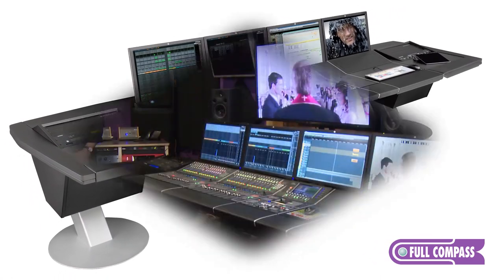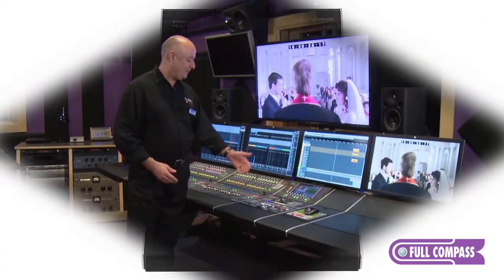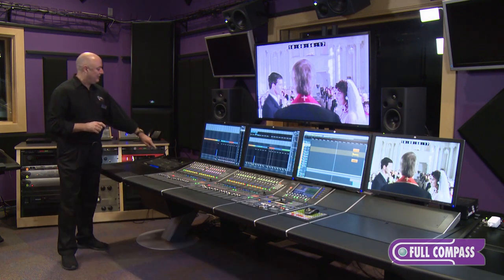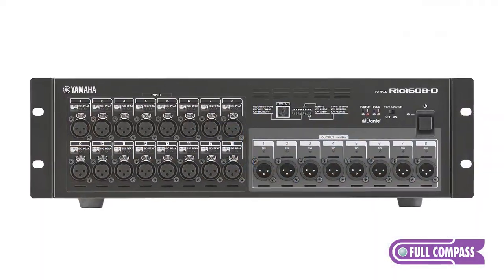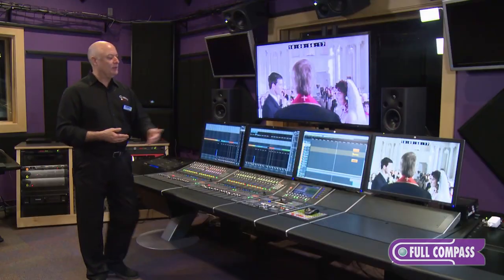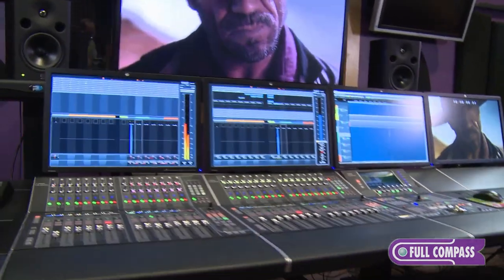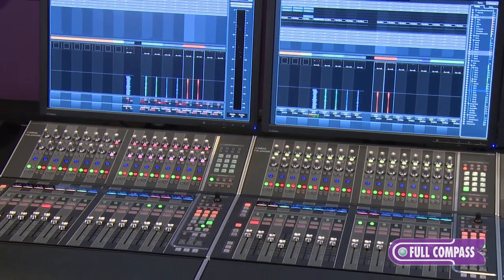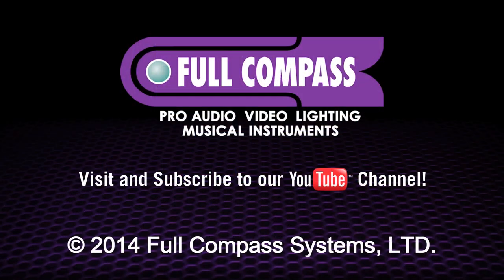Yamaha Nuage Digital Mixing System Overview | Full Compass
Digital audio workstations, controllers, interfaces: professional post-production capabilities can only be realized when all components work together in perfect harmony. Nuage Integrated Audio Production System brings it all together in a collaboration that defines new standards of quality and workflow efficiency for virtually every aspect of the production process. Yamaha control and interface hardware seamlessly integrates with Steinberg Nuendo DAW software in a purpose-built system that offers unprecedented productivity and flexibility as well as premium audio quality.
Discerning engineers and artists who already depend on the sonic quality and intuitive workflow of Steinberg’s native-processing Nuendo DAW will be pleased to learn that Nuendo 6, included with Nuage, takes that performance to a new level. And for maximum system versatility the dedicated Yamaha control surface and audio interface hardware is modular, so you can easily create a custom configuration that ideally matches your application.